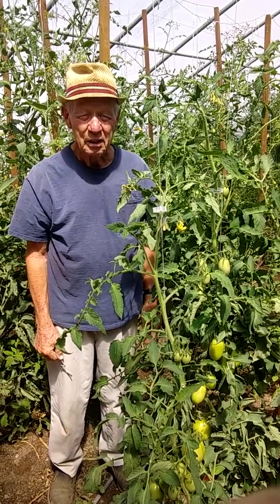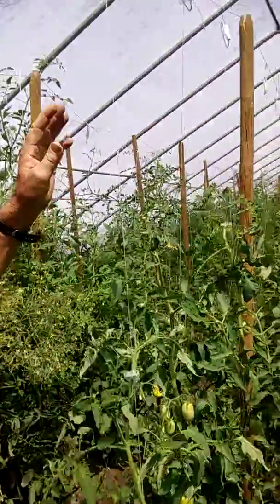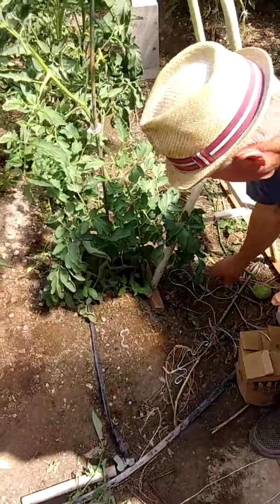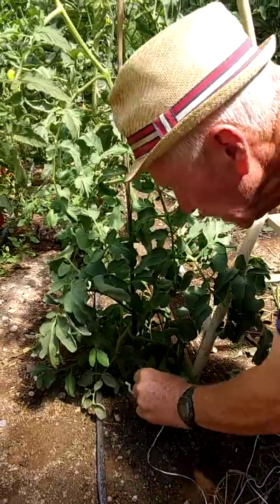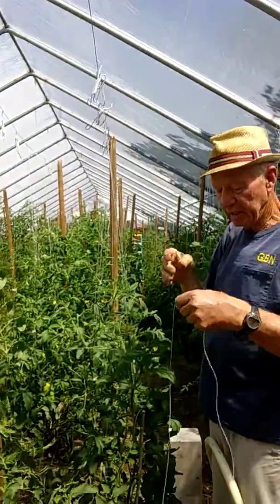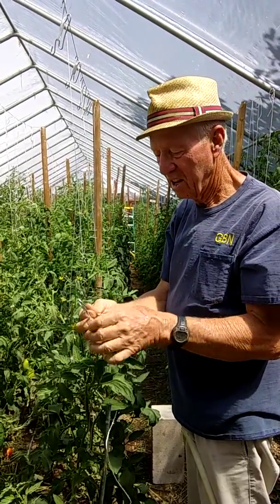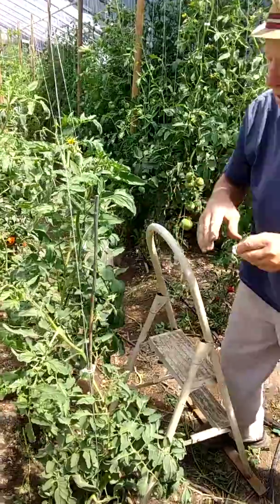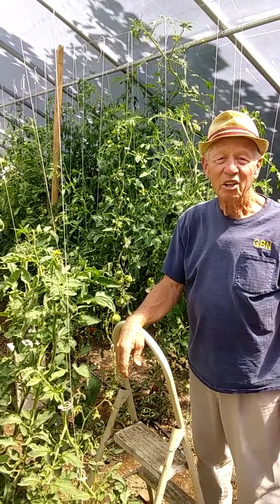Hanging Tomato Plants Using a Homemade TOMAHOOKS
This video will show you how took hook your twine to the base of a tomato plant using tomato clips.  How the string is wrapped around the TOMAHOOK, and then connected two the overhead wire.